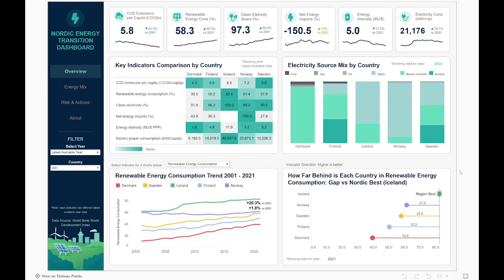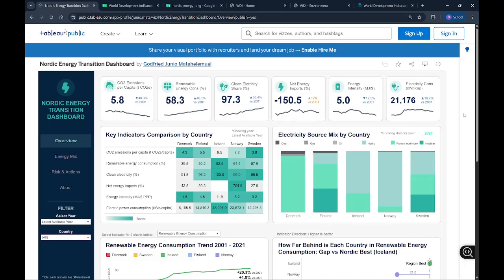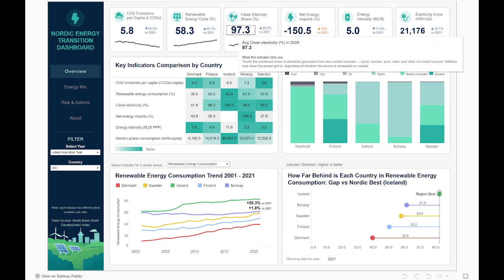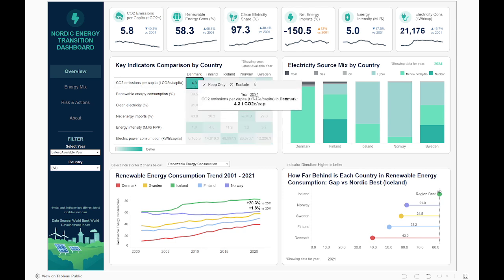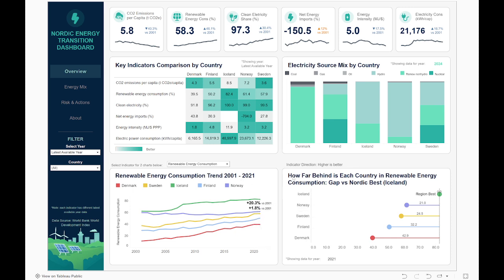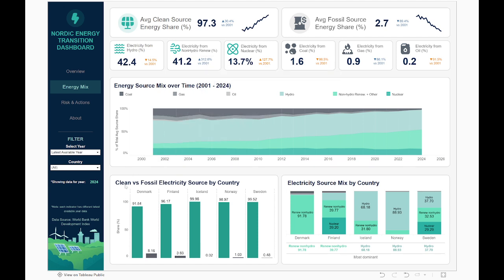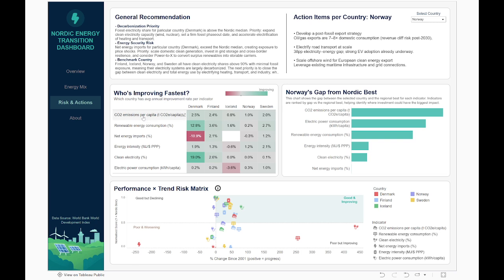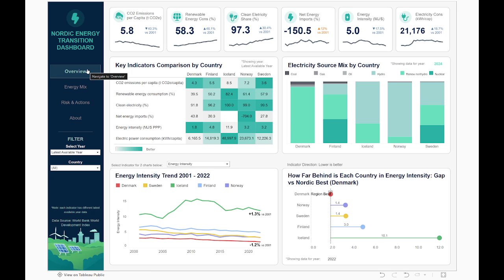Nordic Energy Dashboard